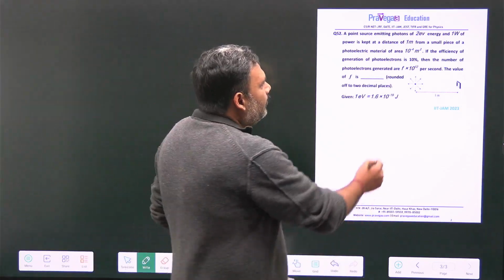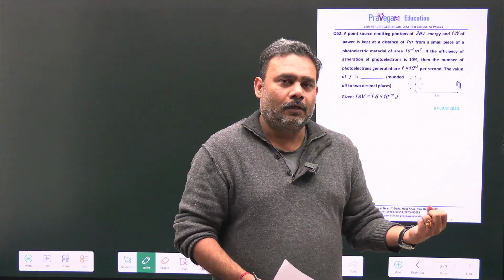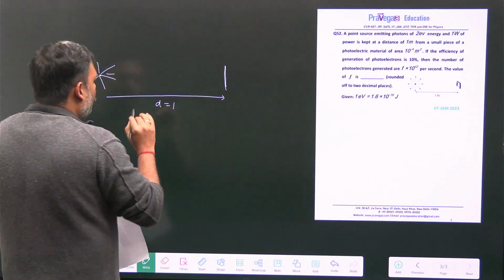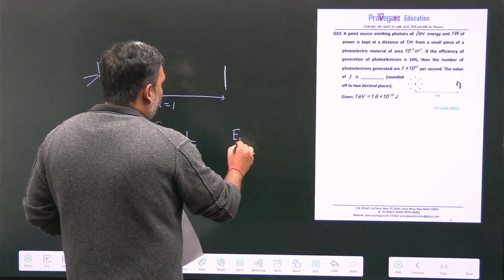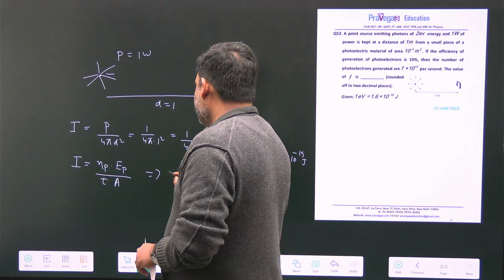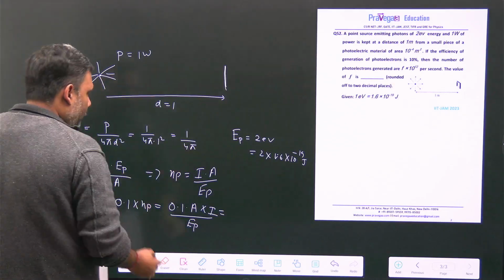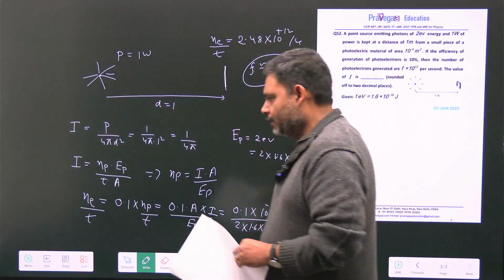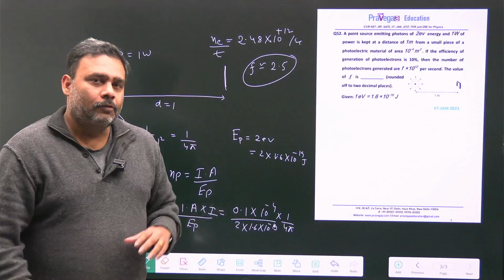Q52| SECTION C| IIT-JAM 2023 | Modern Physics| Photo Electric Effect | Atul Gaurav